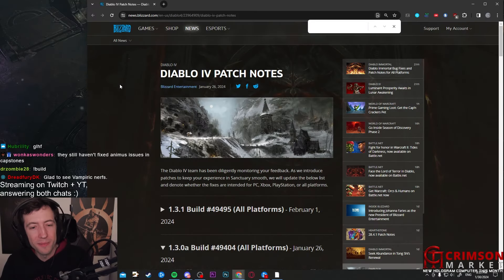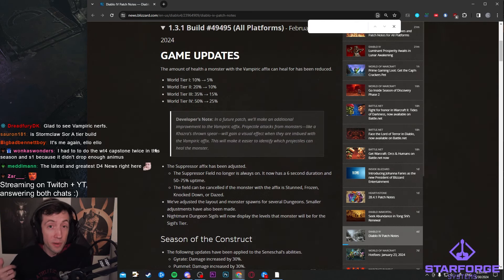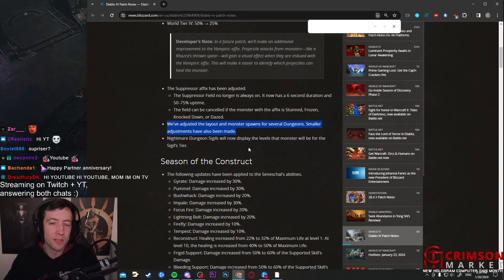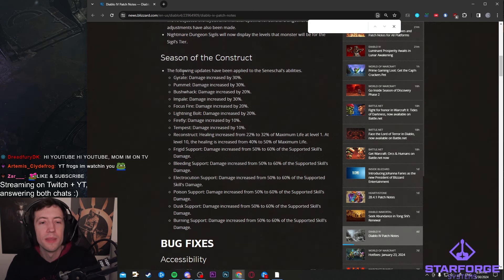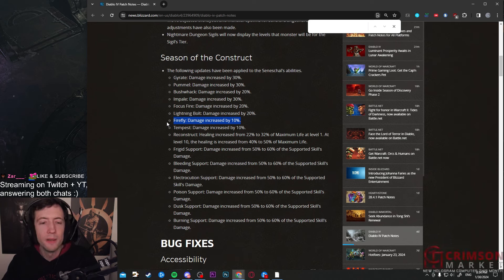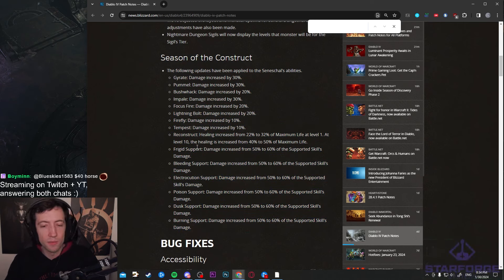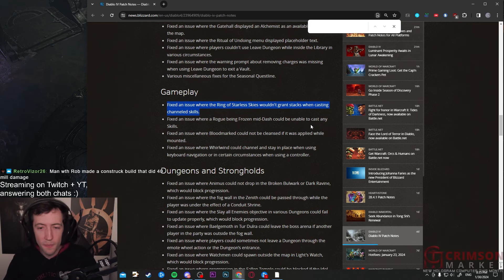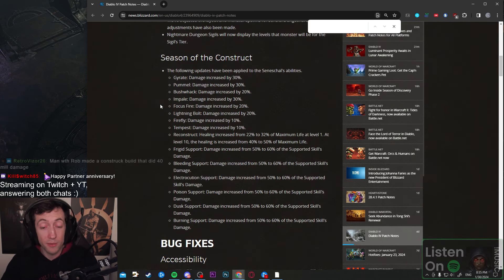Diablo 4 - Patch 1.3.1 Coming This Week (Seneschal Buffs & More)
Quick overview of the patch!

2. Become a channel Member by clicking the "Join" button or this link (and get unique perks!):
3. Become a Twitch Subscriber (or use your monthly free Twitch Prime if you are an Amazon Prime user)
5. Like/comment/share my stuff!
6. Give me feedback how to improve!